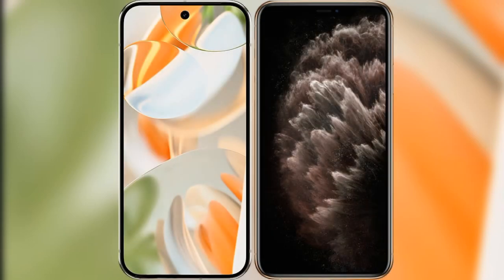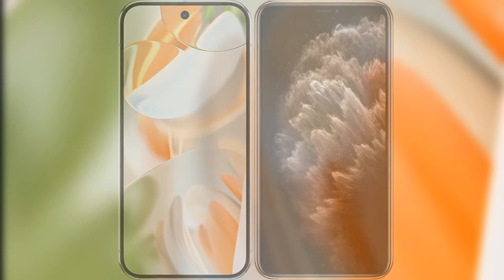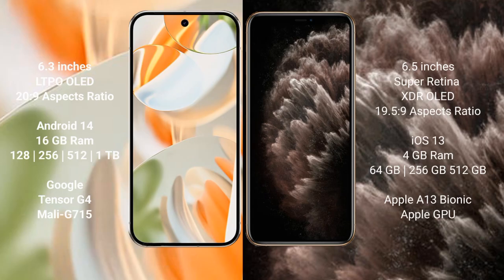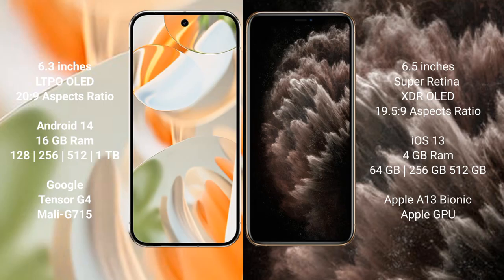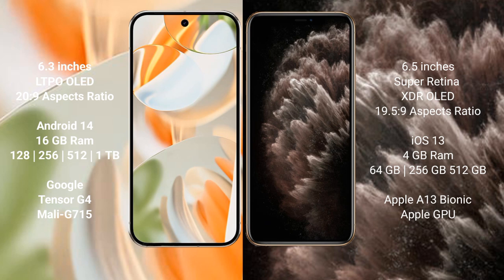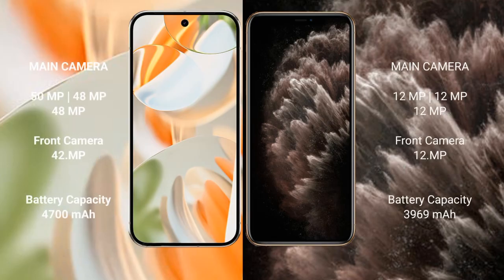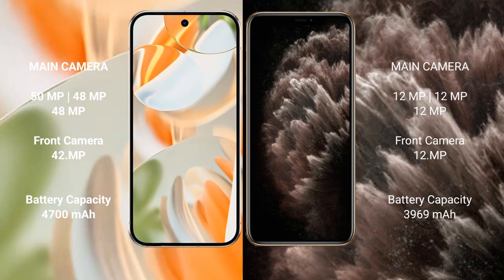Google Pixel 9 Pro vs iPhone 11 Pro Max Review